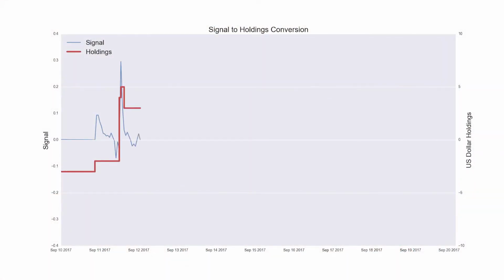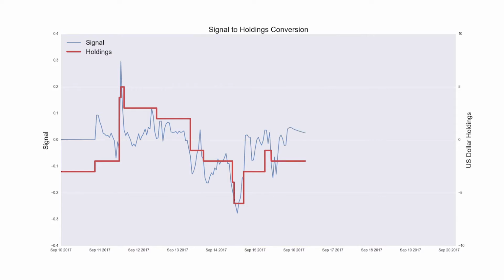How the Algorithm Works - Synergy Funds Management, Argonaut Strategy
Find out how a managed fund algorithm works